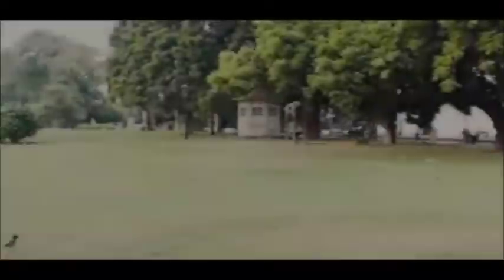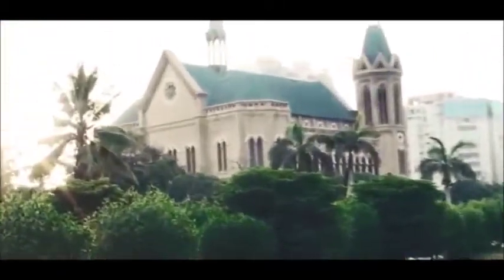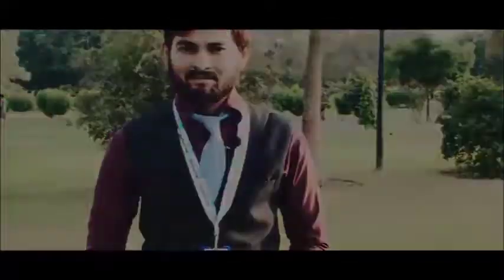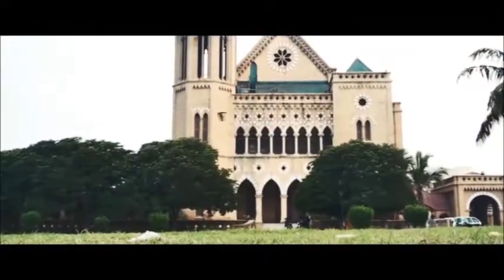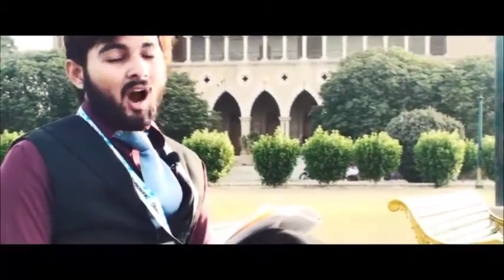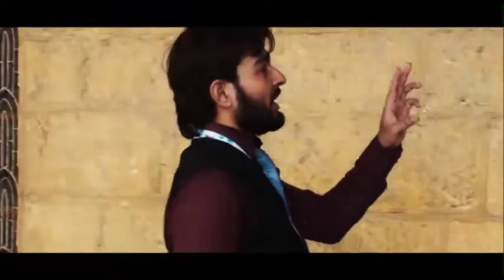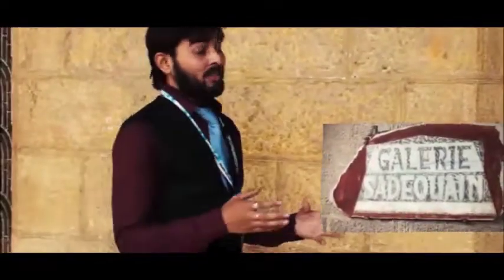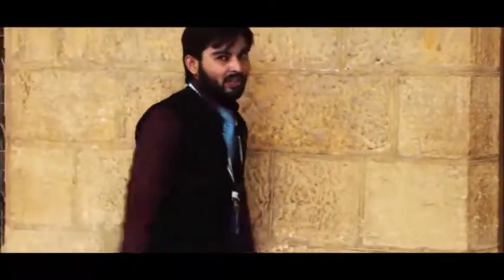A Short Documentary "The Historic Building of Karachi FRERE HALL"